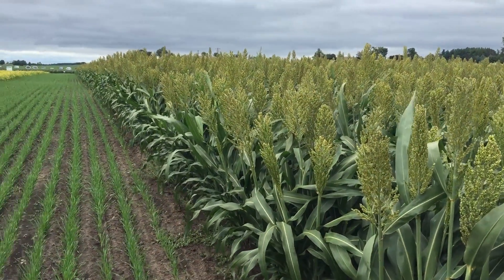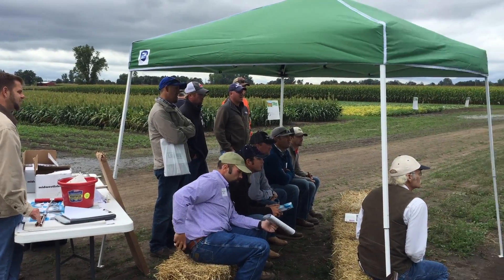Agro-Culture Liquid Fertilizers holds 2015 Field Days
Don't miss Agro-Culture Liquid Fertilizers last 2015 Research Field Day on Tuesday, Sept. 1!

The St. Johns, Michigan-based company's annual field days give existing and potential customers the opportunity to look at AgroLiquid's research plots up close and get hands on in demonstration fields to evaluate different fertilizer programs and farm equipment.

At the North Central Research Station, Agro-Culture Liquid Fertilizers farms eight field crops and 15 different varieties of fruits and vegetables to test its product line spanning over 25 items, plus other products on the market.

The goal is to remove risk and liability for farmers, so producers can trust the company's products and improve their bottom line, says Stephanie Zelinko, field agronomy research manager for Agro-Culture Liquid Fertilizers.